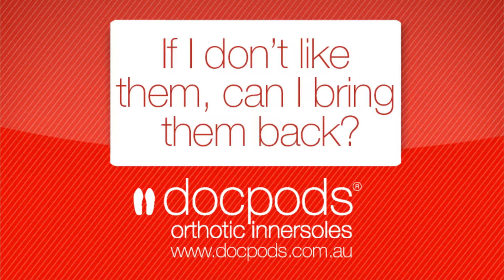If I don’t like them can I bring them back?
If there are issues of comfort or foot pain still continuing, you can easily return your Docpods orthotics.